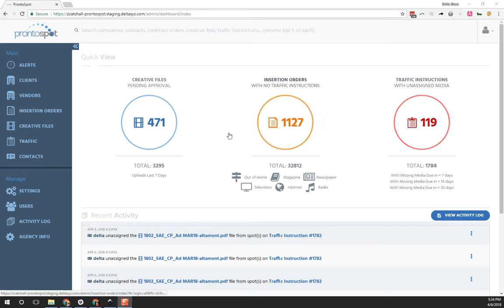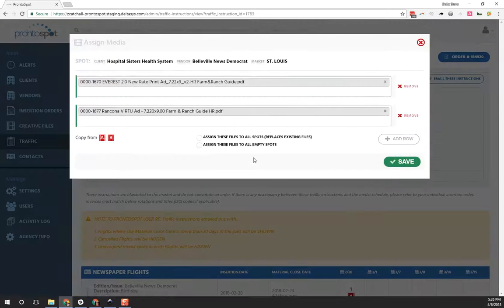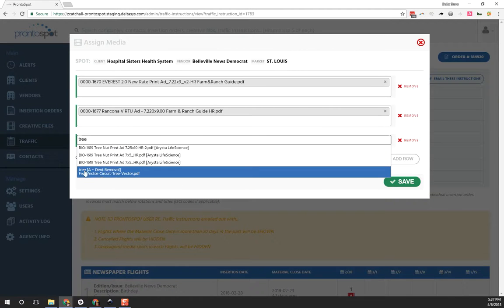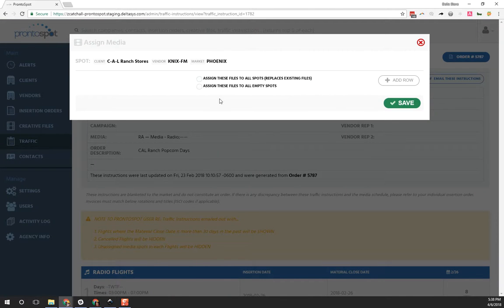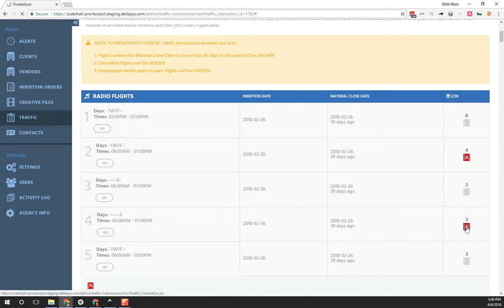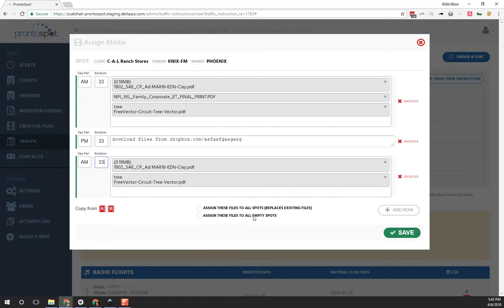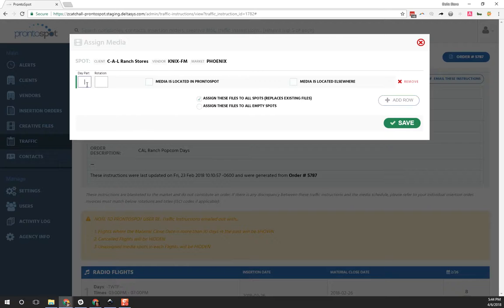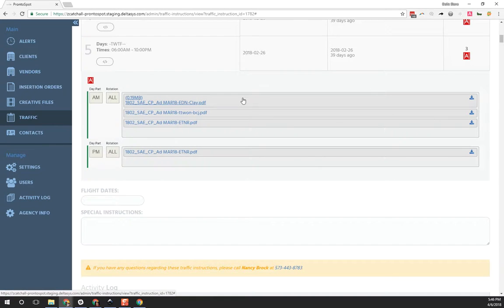ProntoSpot v2.7.6 Release Notes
Showing off the new features in ProntoSpot, mainly the multiple media file and rotation enhancements that radio and tv traffic instructions needed to be effective.